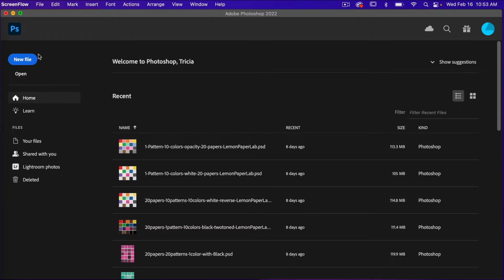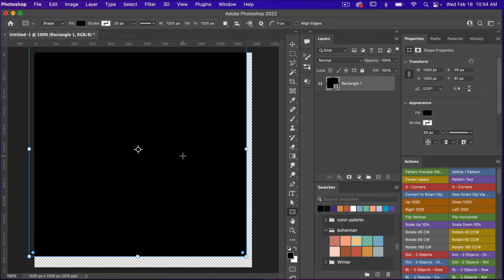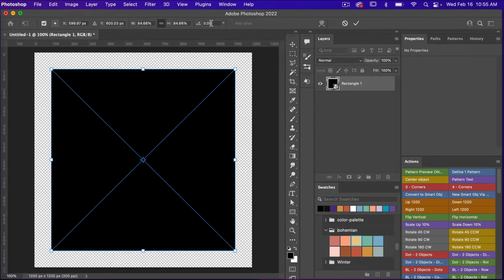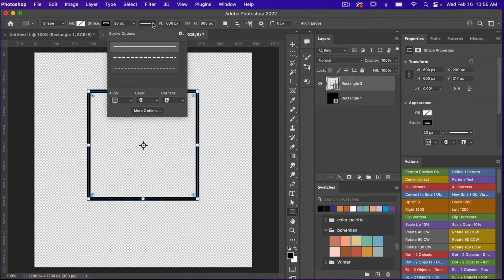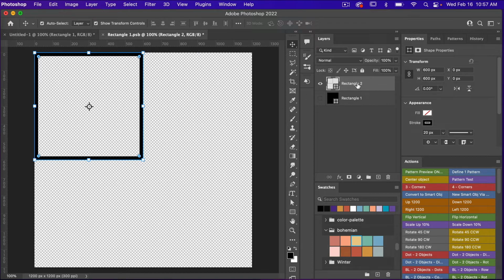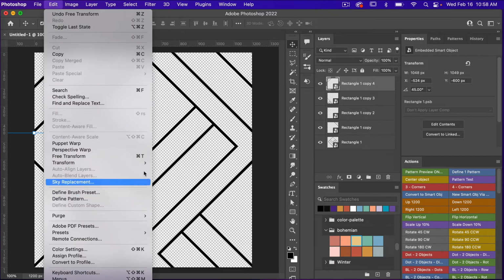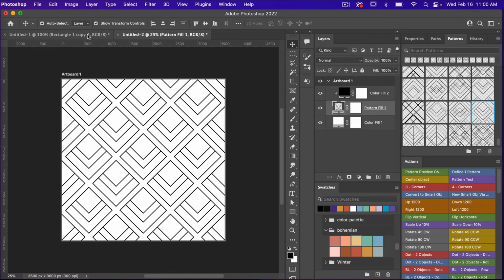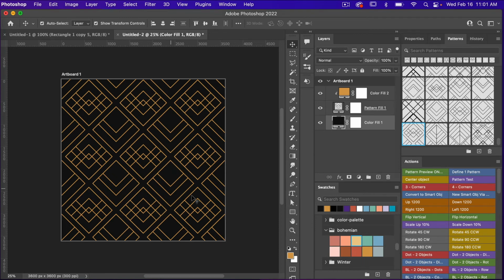How to Make an Art Deco Pattern in Photoshop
Learn how to make this fun seamless repeating Art Deco inspired pattern in Adobe Photoshop.

Art Deco is a fun pattern style that combines geometric and fancy shapes. This pattern utilizes a classic geometric design.

In this video I show you how to use smart objects in Photoshop to help with your pattern design.

In this tutorial I use my Photoshop actions for pattern design. I use these actions all the time when creating patterns in Photoshop

LET’S CONNECT!